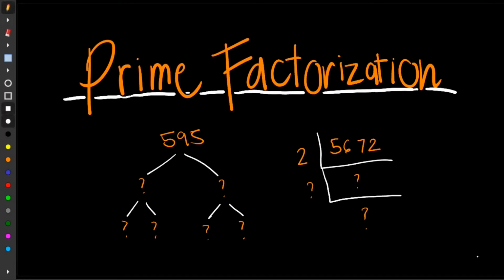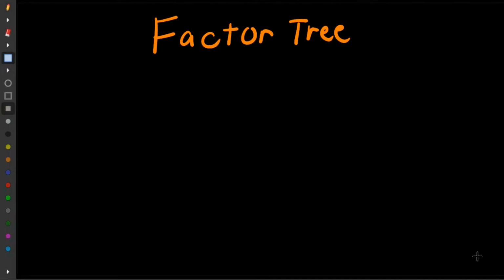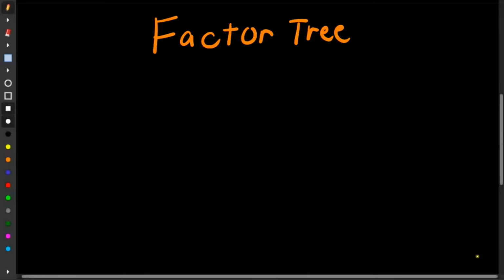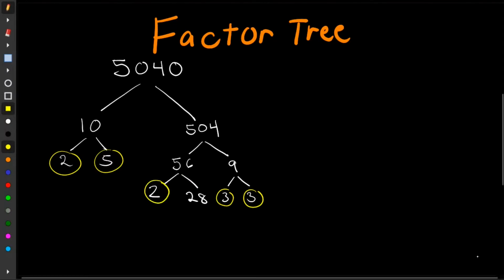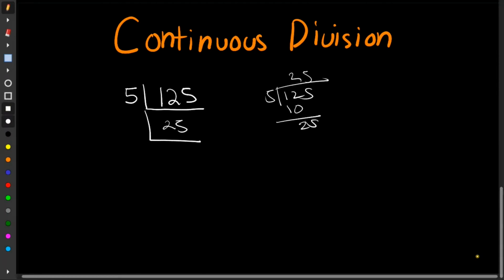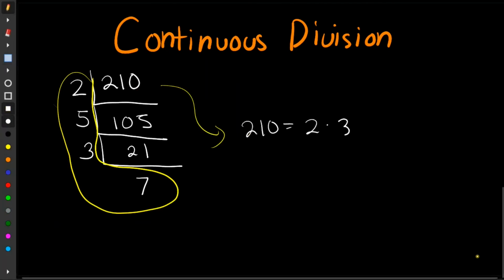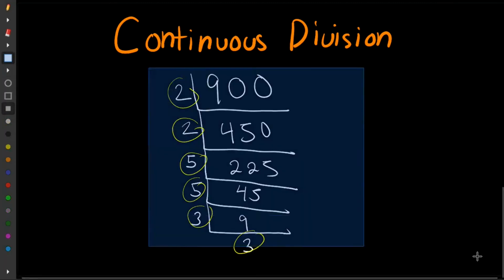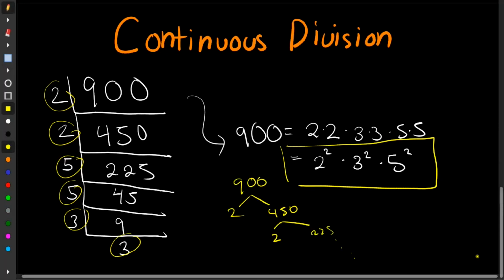How to get PRIME FACTORIZATION? - 2 Methods and a lot of Examples!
This video will contain more examples of applying the two methods in prime factorization. We will start by showing some examples of the factor tree method. Afterward, we will also show some examples using the continuous division method. Lastly, we will give some final reminders on the pros and cons of the two prime factorization methods.

TIMESTAMPS:
0:00 - Intro
0:13 - Factor Tree Examples
6:36 - Continuous Division Examples
11:15 - Final Reminders